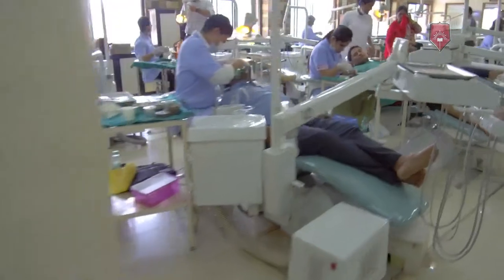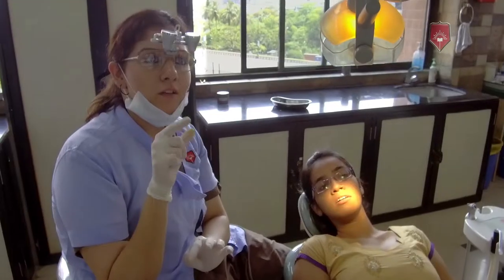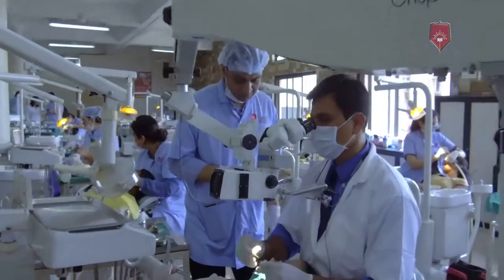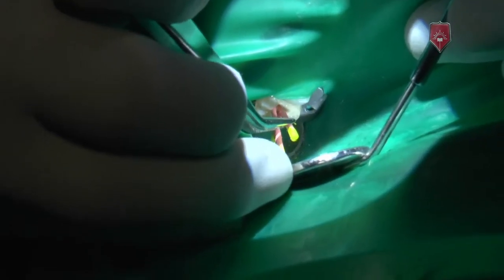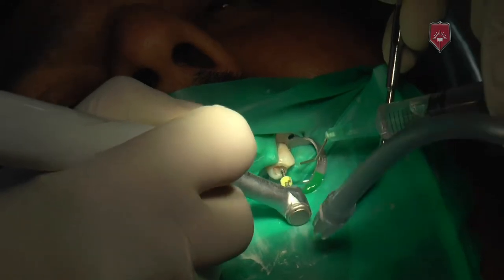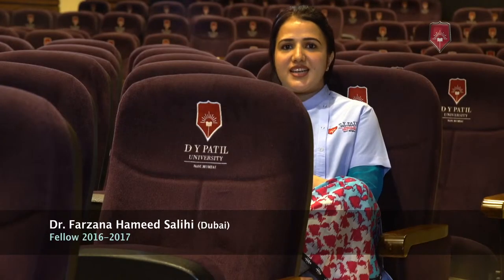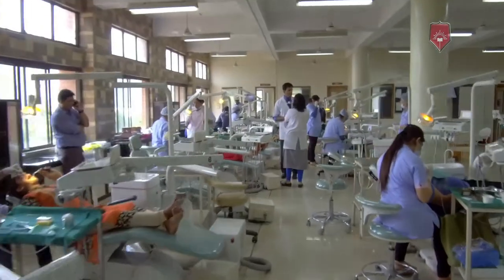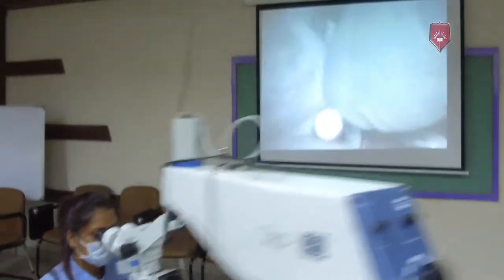DY Patil University program Film (Dr Hegde)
Director - Darshan Gurav
DoP - Sucrit Patil
Agency - Kandy Advertising
Client - DY Patil University
Location - Mumbai Vashi